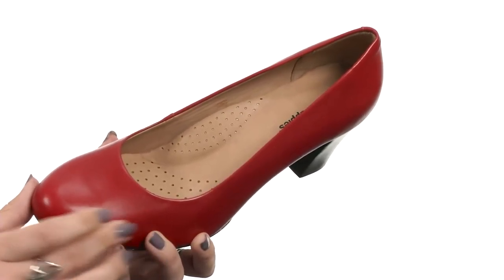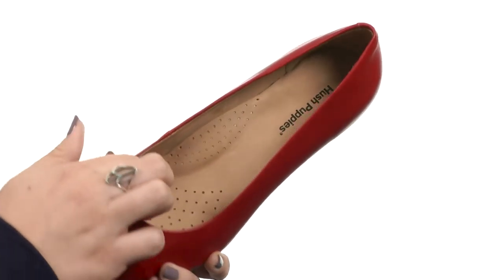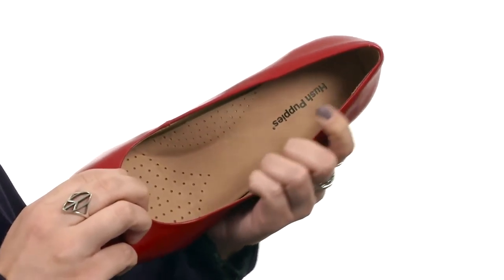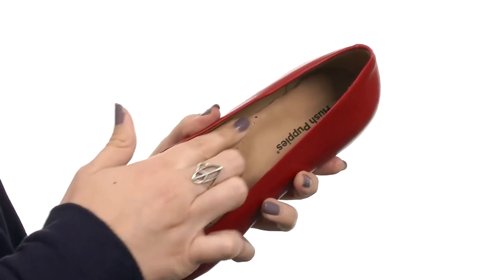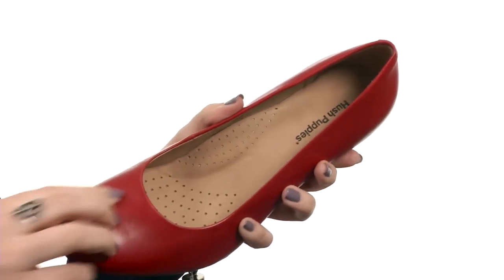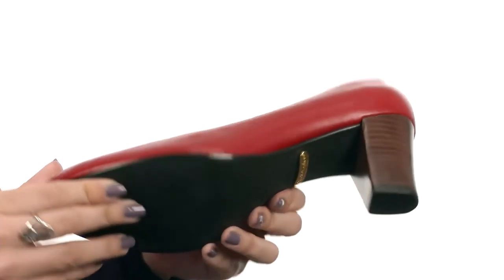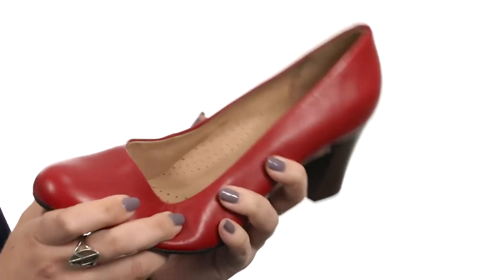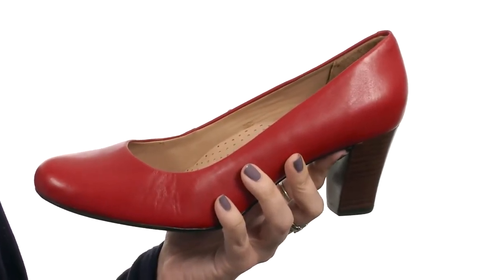Hush Puppies Alegria SKU:8721161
The sophisticated Alegria is sure to become an instant classic.
Rich full grain leather uppers with a round toe.
Easy slip-on style pump.
Generously cushioned leather-lined footbed offers added arch support with perforations for added breathability.
Stylish leather stacked heel.
Durable molded rubber outsole with traction.
Imported.